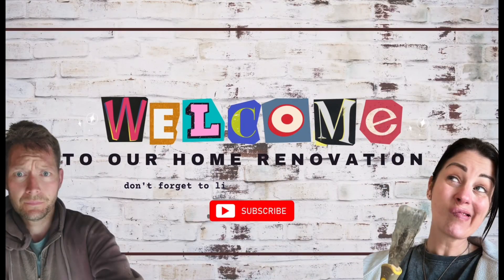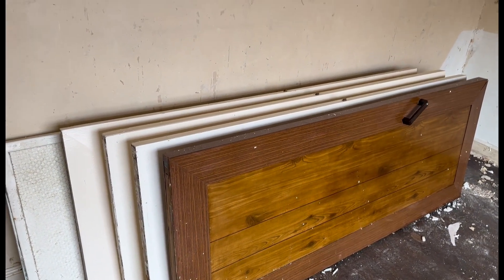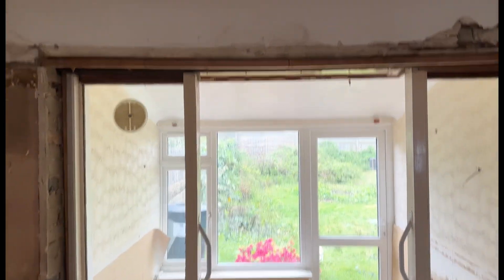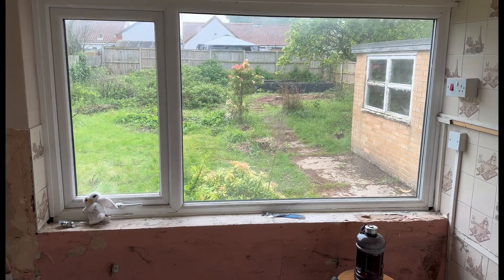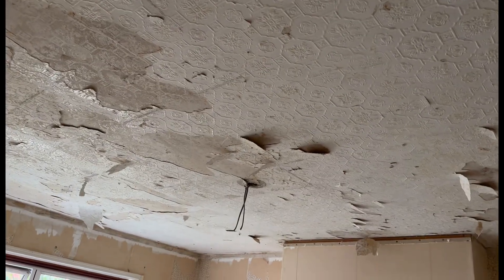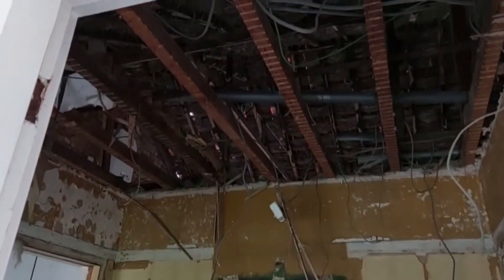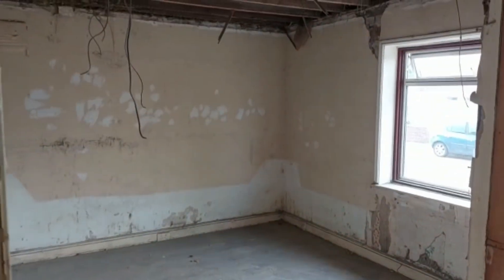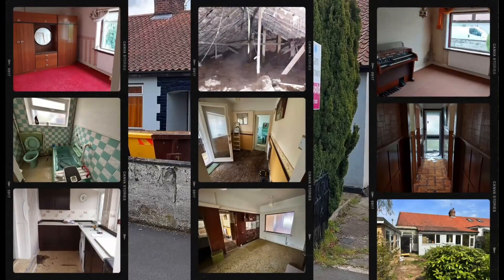Uncovering the Dark Secrets of Home Renovation house 🏡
We brought a home renovation project 🔑
Follow us on our renovation journey , we purchased our 1930s bungalow pre auction it is in a state of neglect, its literally a mess, i dont think its been decorated or maintained since the 60s!!!
My husband is doing most of the work himself sxcept where trades are needed and i am just here gor the journey 😉
Our plan is to strip the house and add a flat roof extension giving us a large open plan kitchen diner , lounge, 3 bedrooms, bathroom and w/c.
We will keep you posted every step of the way.

It's never a hood sign when you can see through the roof tiles, so the tiles need to be off and the roof refelted.

I honestly never knew how much stuff comes out of an empty house when you think it's stripped just like that another tonne of stuff comes out.